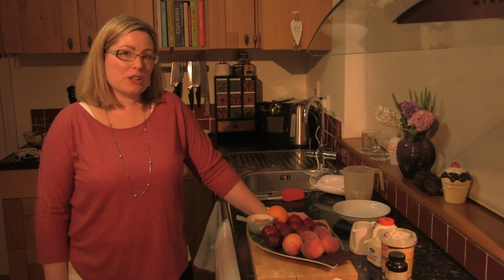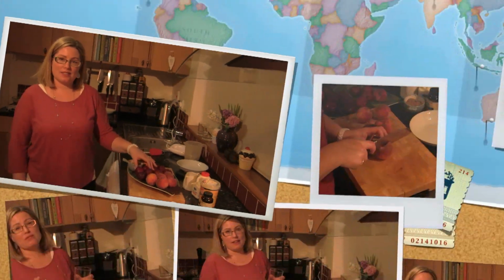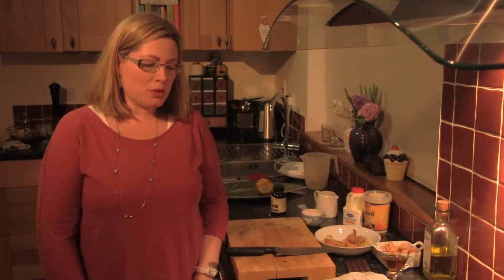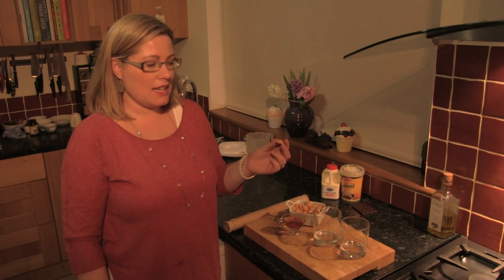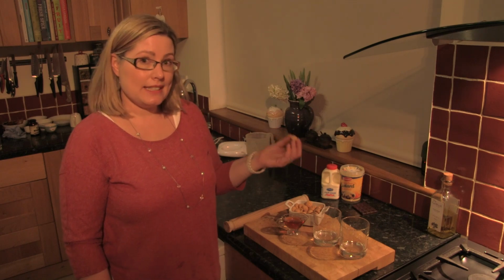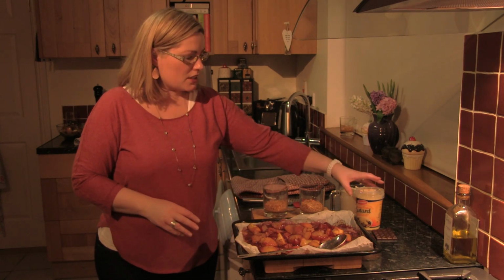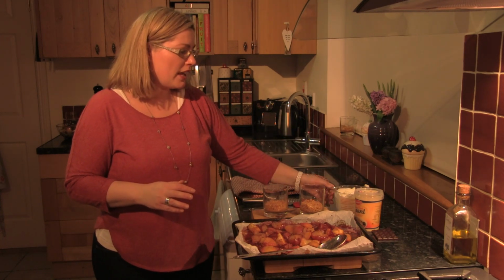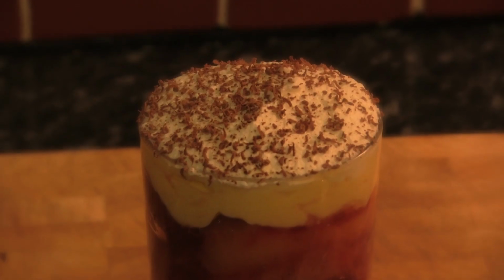In the kitchen with Flavour.ie